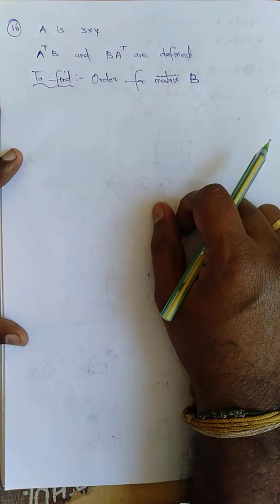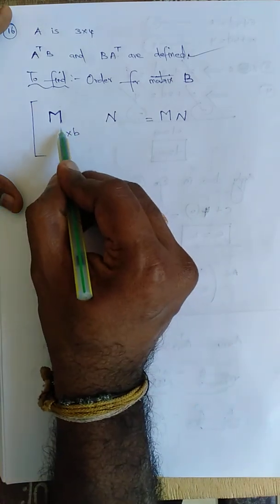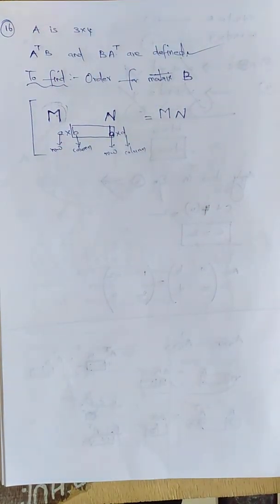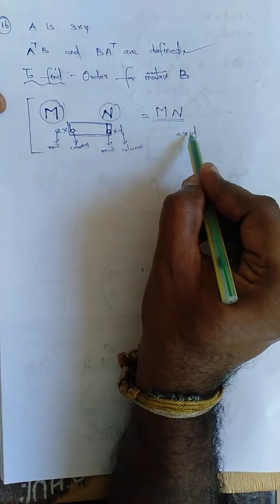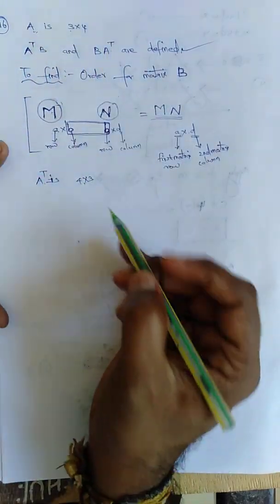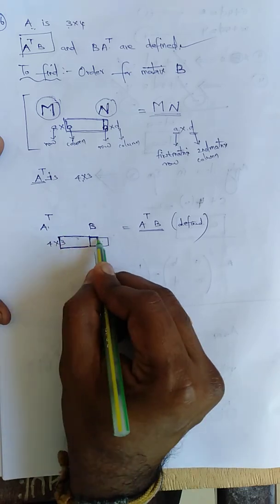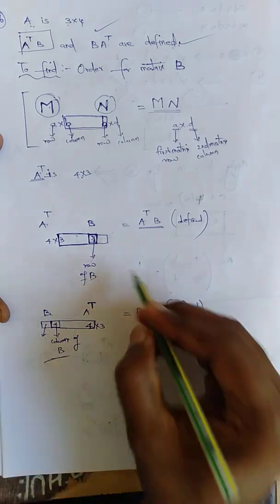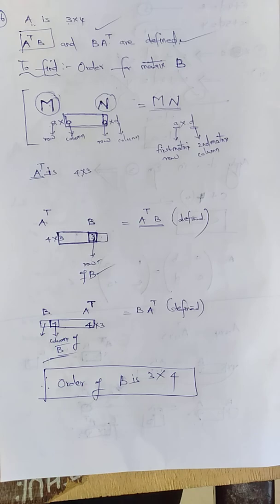Ex 7.1, 16 th sum, class 11